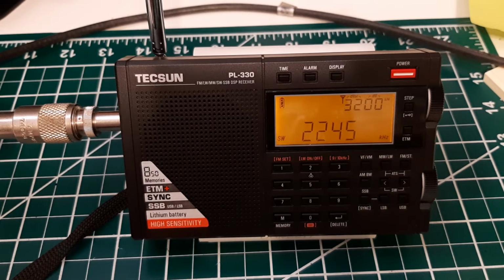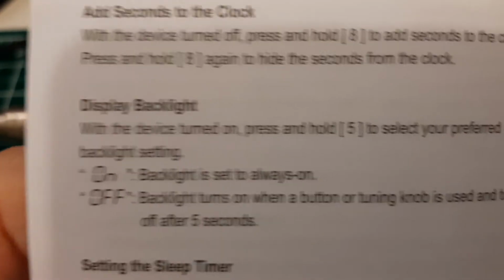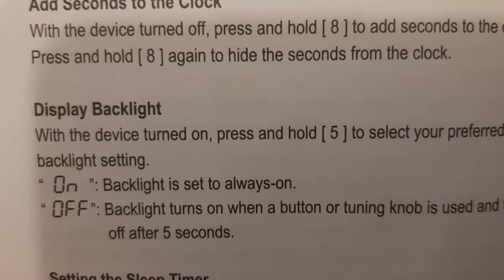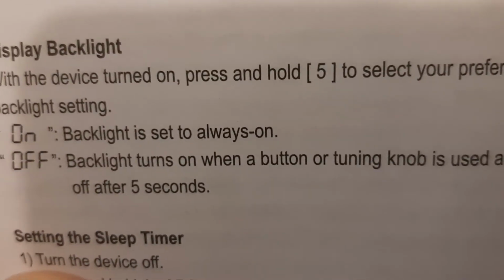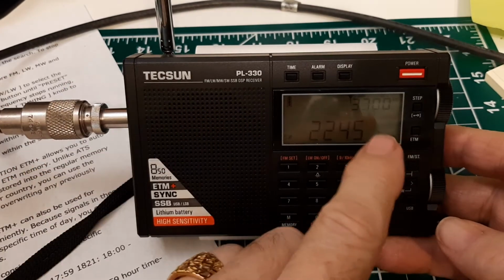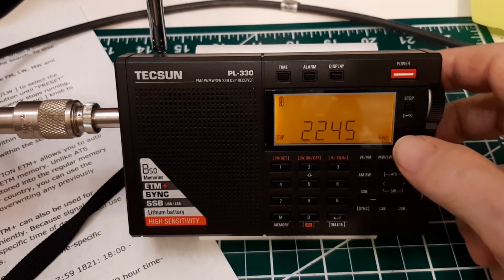TRRS #2214 - Tecsun PL-330 Backlight Always ON